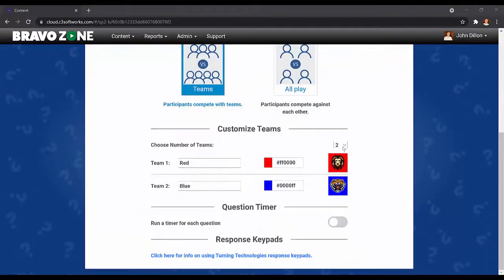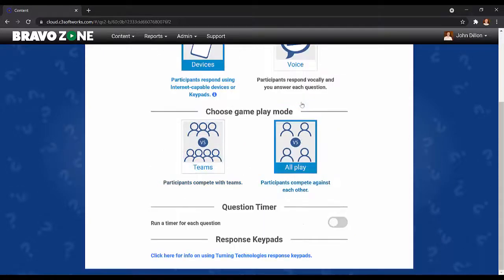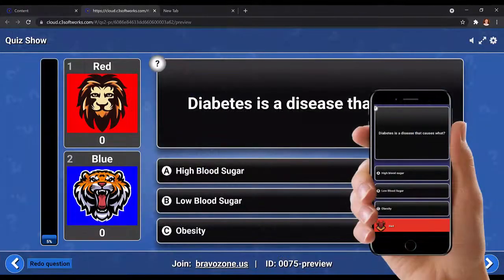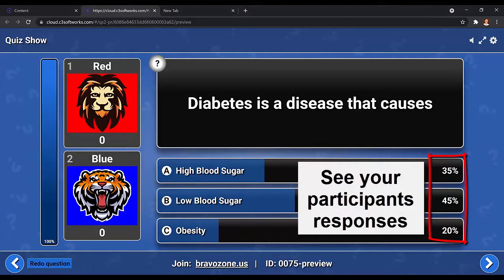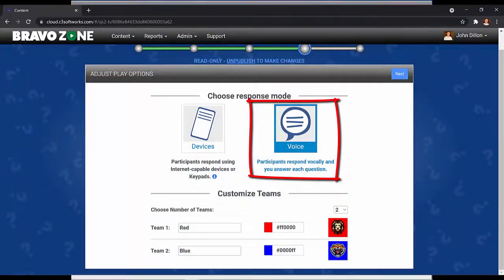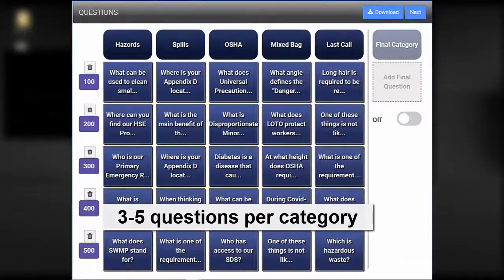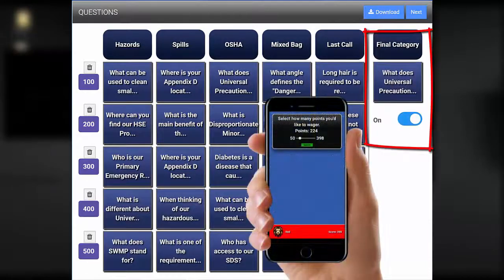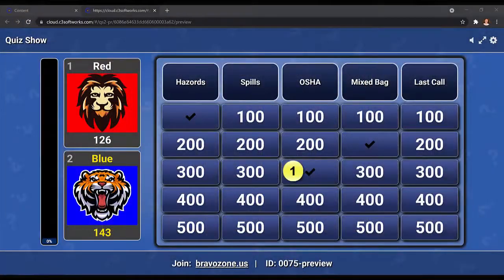Quiz Show Intro in the BravoZone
This video is intended as a overview of the features in Quiz Show template found on the BravoZone. It will cover the following:
• 3-5 categories with 3-5 questions each, and optional final question
• Classroom mode: participants play on 2-10 teams or compete individually (All-Play)
• Classroom mode: participants answer with mobile devices, or verbally
• Self-paced mode: email students a link or upload to your LMS